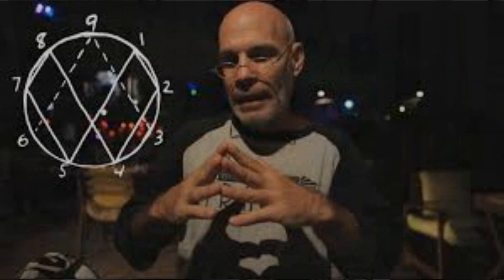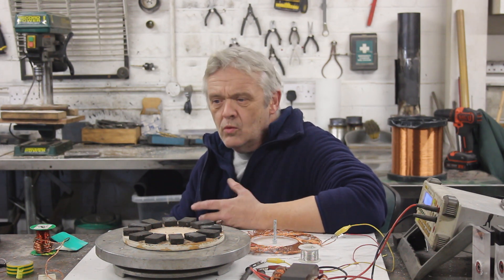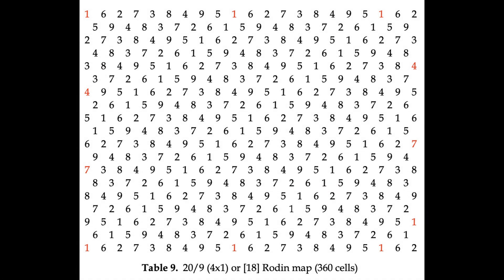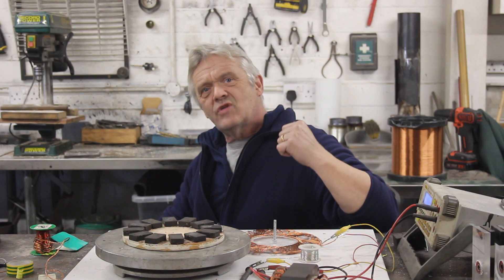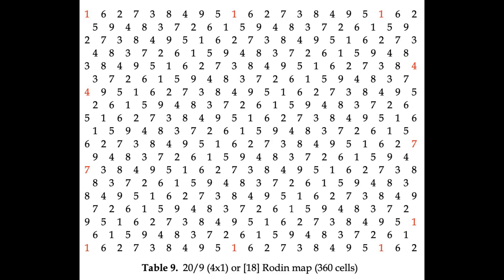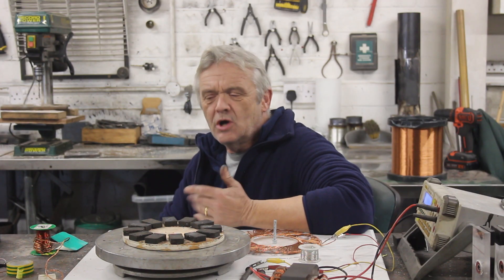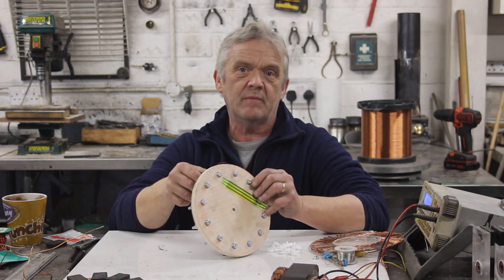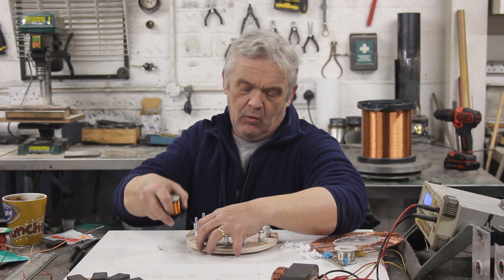1803 The Rodin Coil And How To Wind It